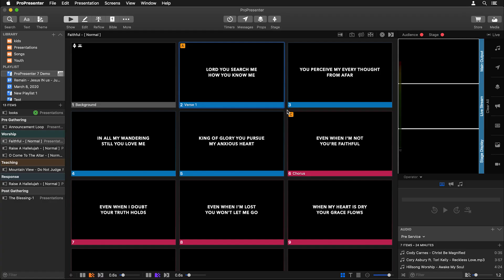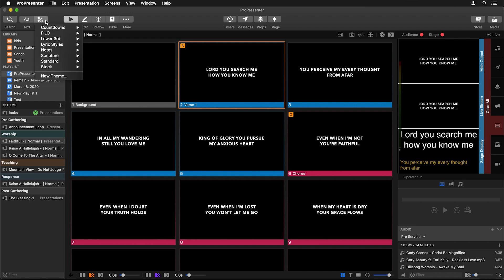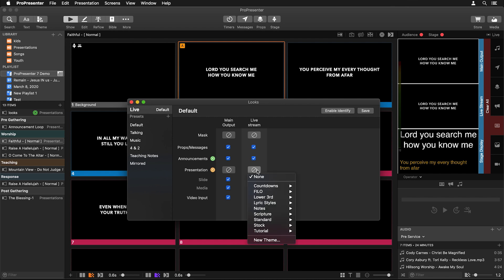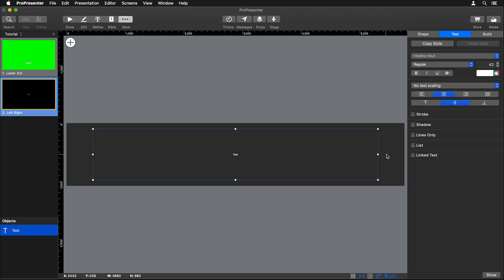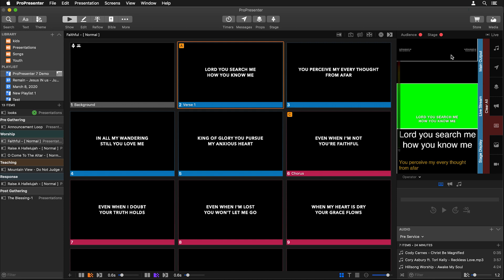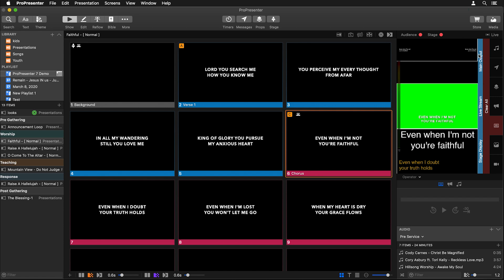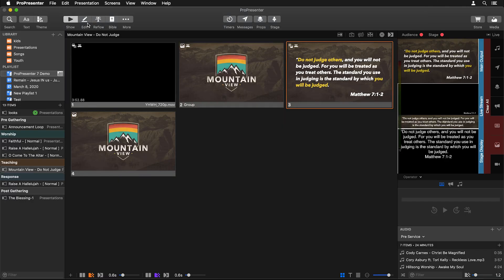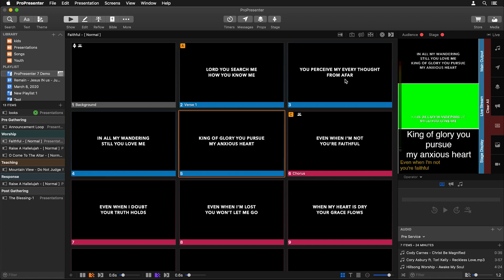Working with text across multiple screens - Extended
In this video, we cover how to send and format text perfectly on every screen. PLUS a trick to show different text on different screens and how to send custom formatting to your lower thirds.

0:00 - Introduction
0:30 - Text on Stage Screens
2:13 - Lower 3rd Text
4:26 - Linked text box themes for triple-wide screens
9:30 - Custom Formatted text on lower 3rds
12:21 - 4 lines vs 2 lines of text of different screens